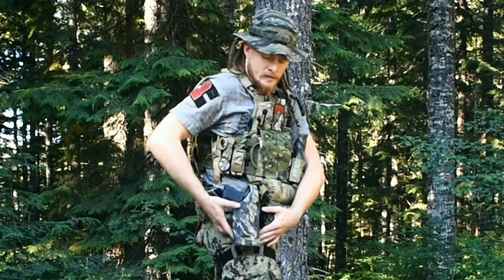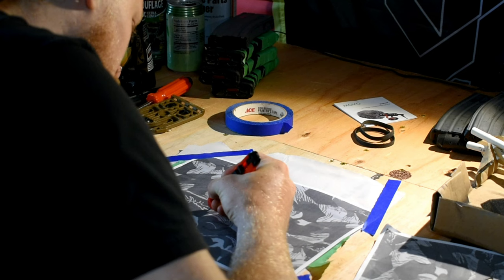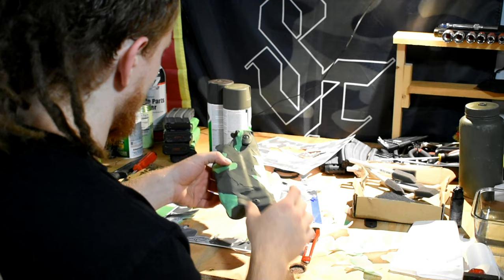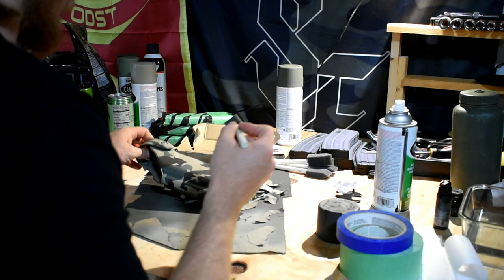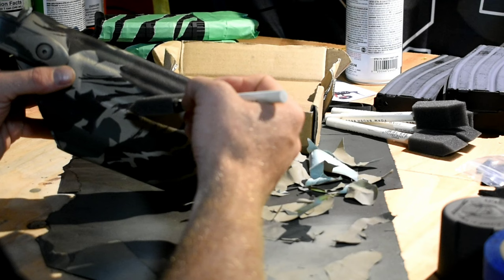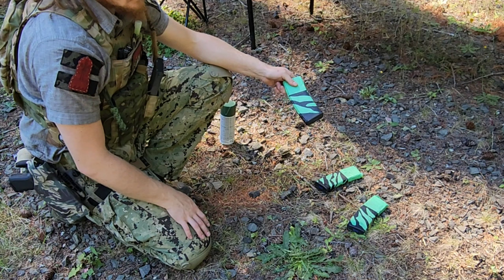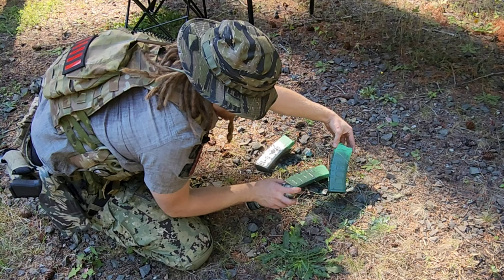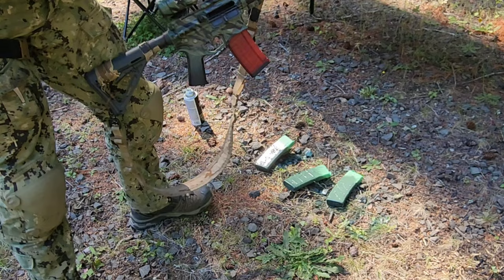Gear Craft: How To Spray Paint Rhodesian Brushstroke (and tiger stripe)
Scrim Patches

Helmet Carrier